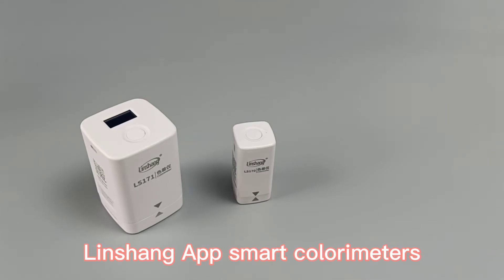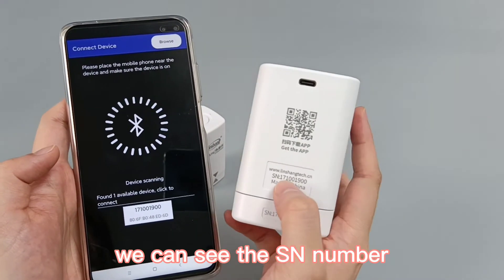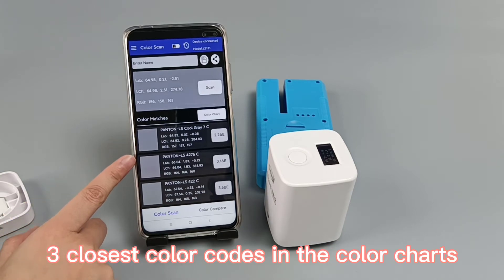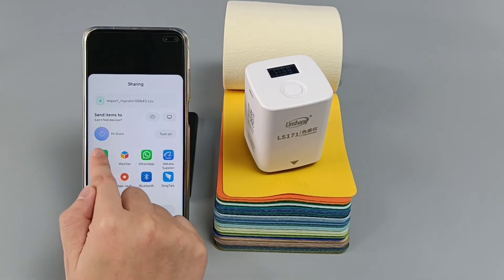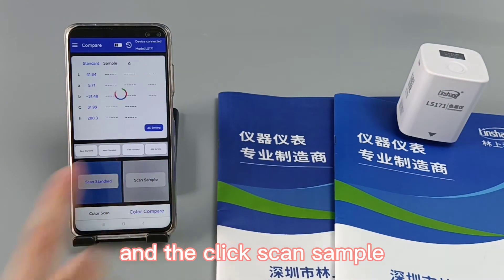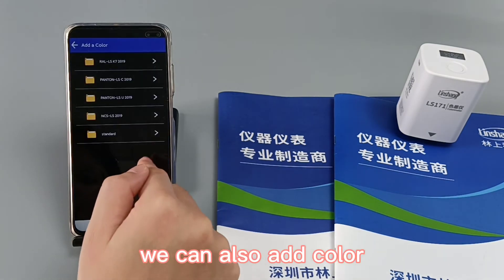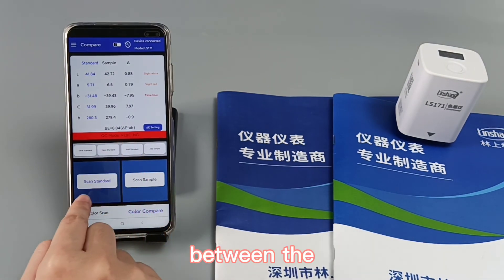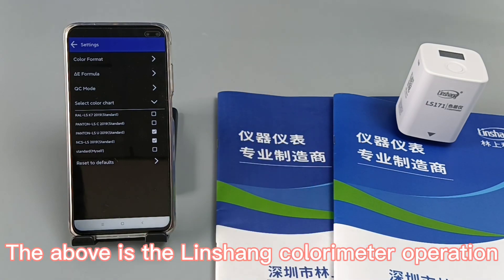How to use LS171 portable colorimeter?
LS171 portable colorimeter can provide color measurement and color difference comparison.